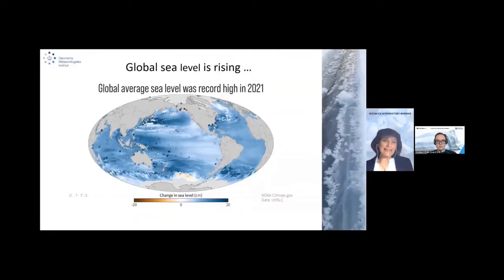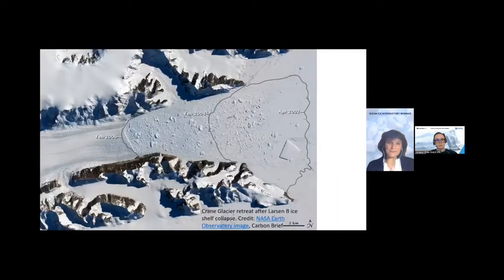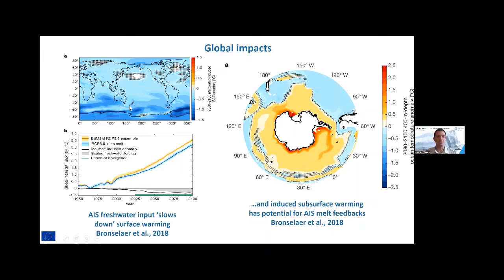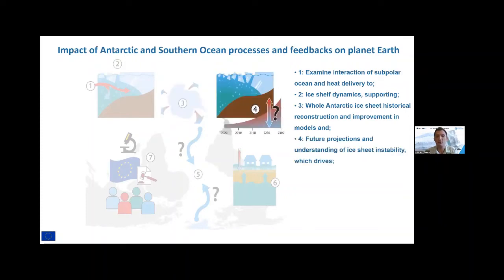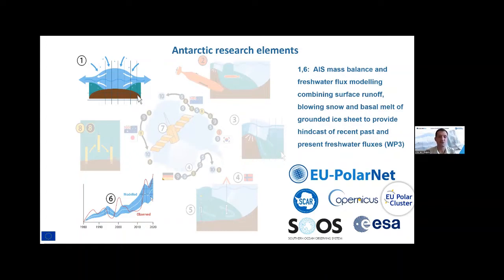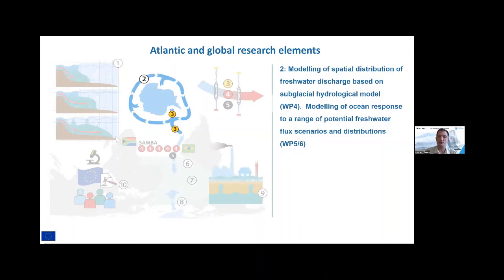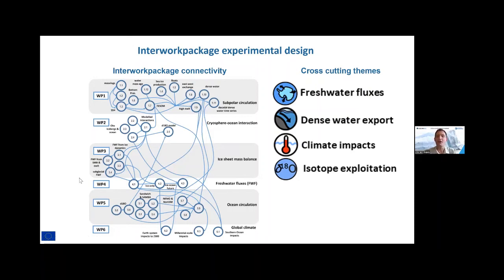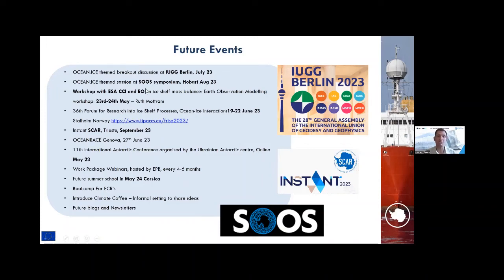OCEAN:ICE Introductory Webinar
This webinar is the first in a series introducing the EU-funded OCEAN:ICE project. This webinar includes an overview of the project, its goals, and the partners involved. This webinar series is facilitated by the European Polar board.

Speakers:
Dr. Ruth H Mottram, Climate Scientist
Danish Meteorological Institute

Dr. Andrew Meijers, Polar Oceans Deputy Science Leader
Scientific Coordinator OCEAN:ICE Horizon Europe
British Antarctic Survey

Moderator
Griffith Couser, Policy Officer
European Polar Board

Timestamps
00:00:00 Introduction
00:03:37 Dr. Ruth H Mottram
00:12:50 Dr. Andrew Meijers
00:51:35 Public Q&A